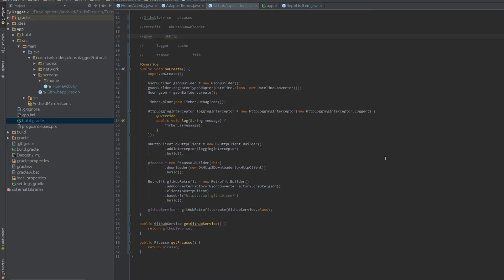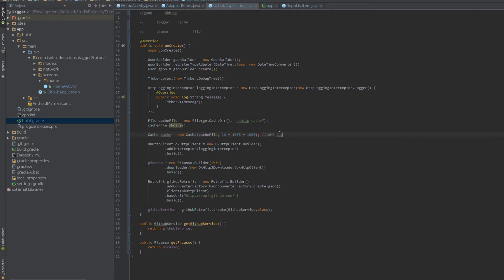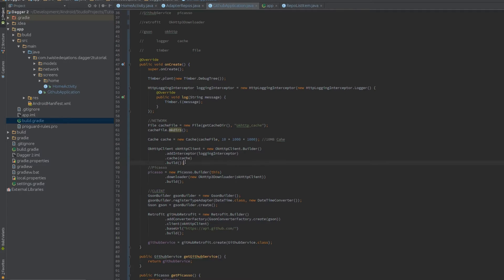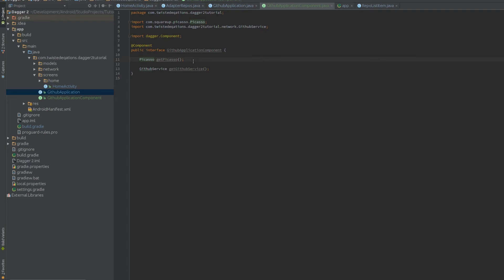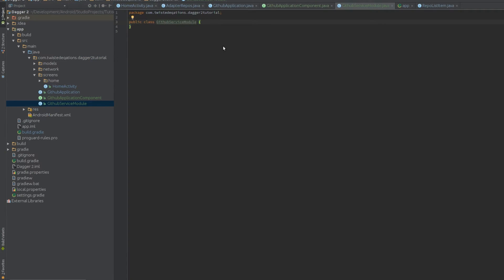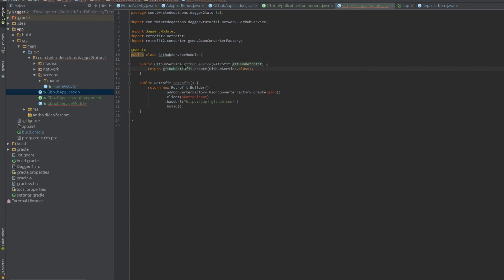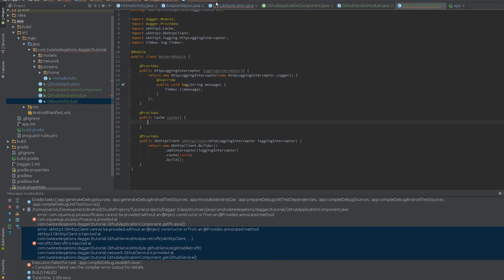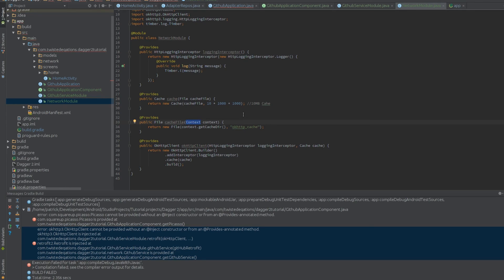Dagger 2 Android Tutorial 02- Components and Modules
A new tutorial series on using dagger 2 on android to produce cleaner code and easier to understand code.

You need to understand basic dependency injection in java to get the most from this tutorial series